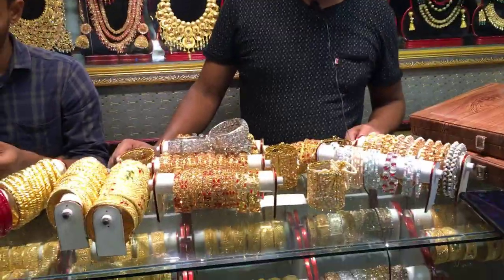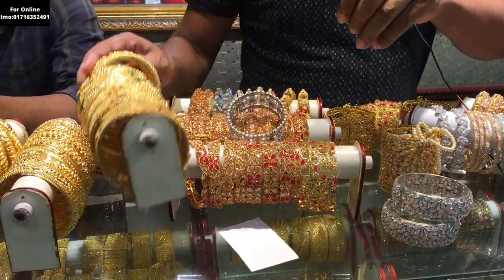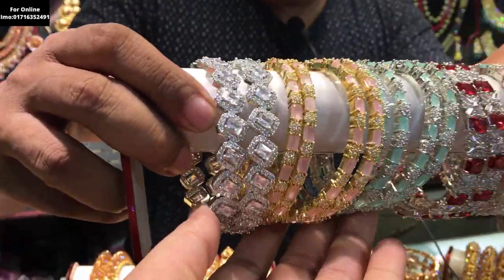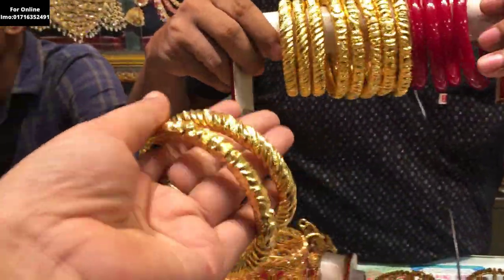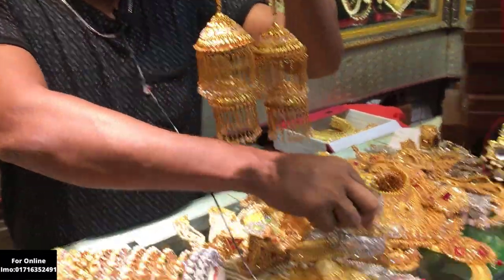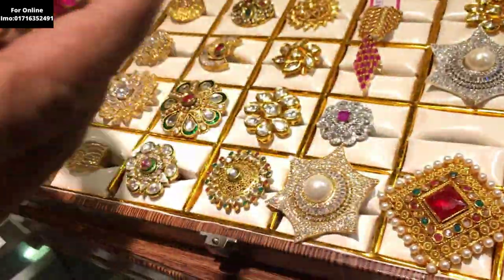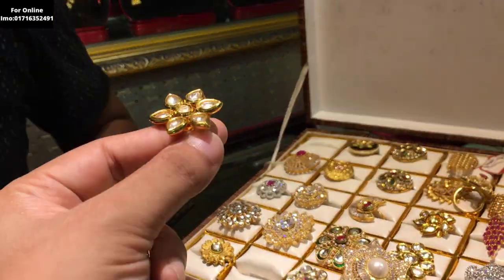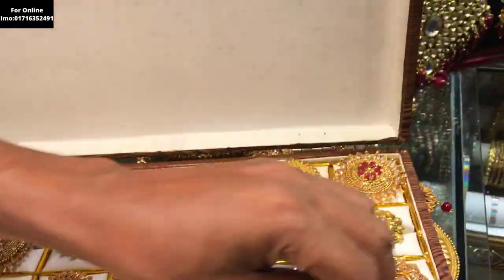Silver Gold Plated Bangles Set Designs৷৷ rakhi৷৷ring৷৷Latest Jewelry Collection with Low price😱😱😱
Shop address: Sondha moni jewellers
                          Building no:02  Shop num:38
                         Chadni chalk aci Market 2nd  Floor
                         Mirpur road Dhaka-1205
 Thanks a lot for being with us...